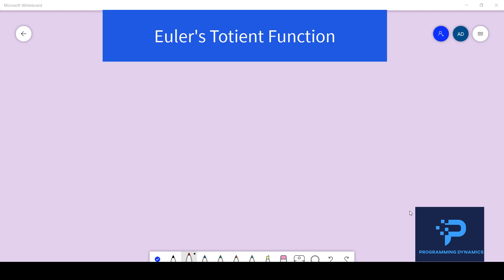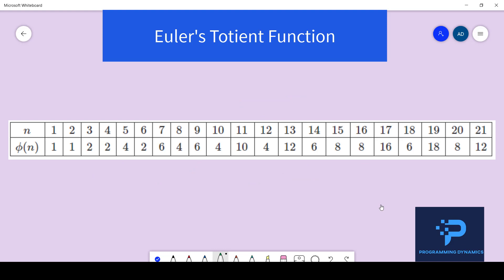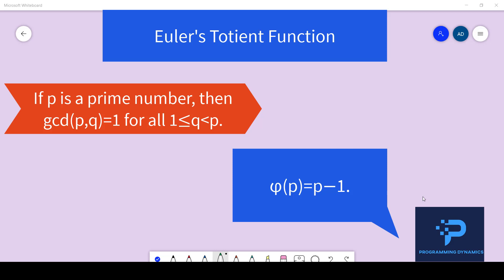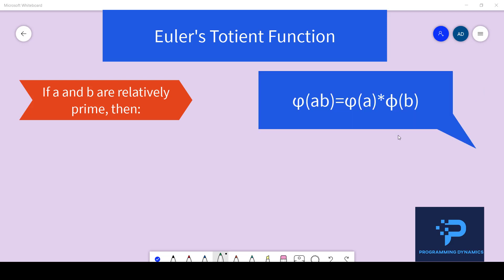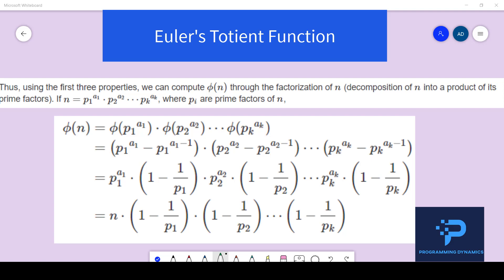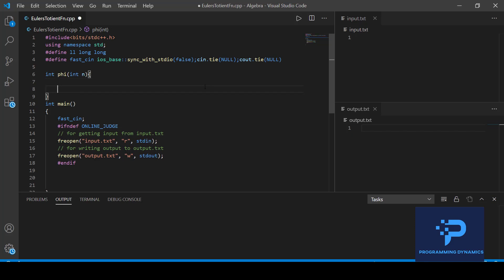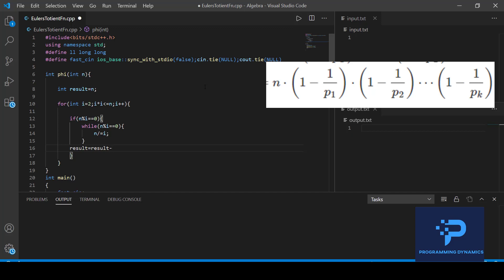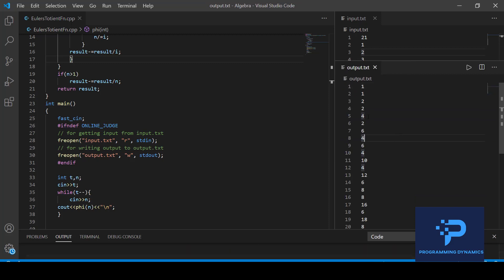Euler's Totient Function | C++ Competitive Programming Implementation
The Euler's Totient Function and it's applications are frequently asked in competitive programming contests held on codeforces, codechef and AtCoder. Do you know this cool algorithm yet?